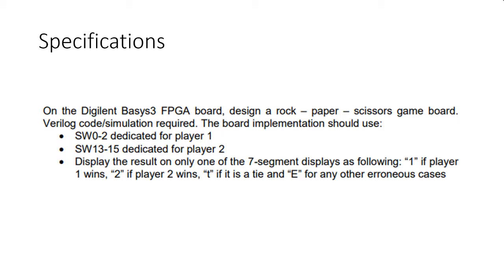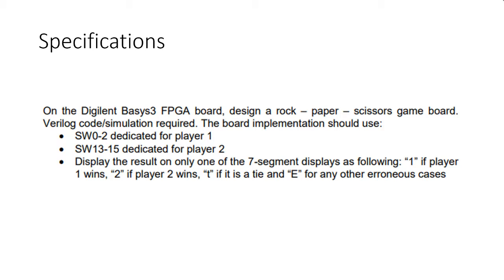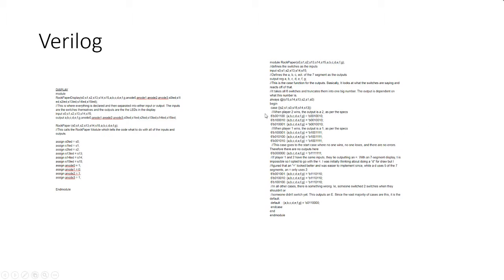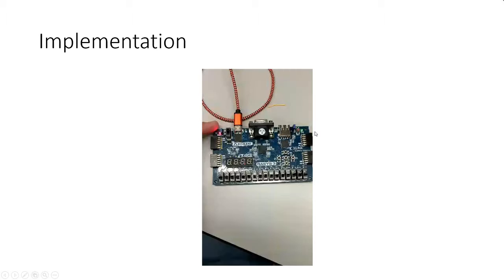Design of Logic Systems Final Project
This is My finasl Project for my design of logic systems lab. I made a rock paper scissors board using a Digilent Basys3 FPGA board. This Video shows the K-Maps, the Code, The truth Table, and the actaul working board.